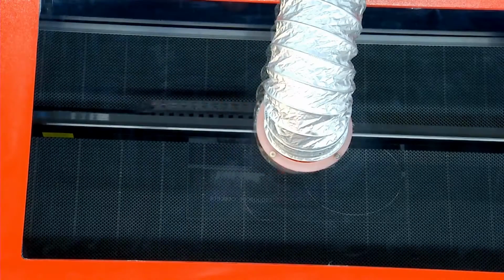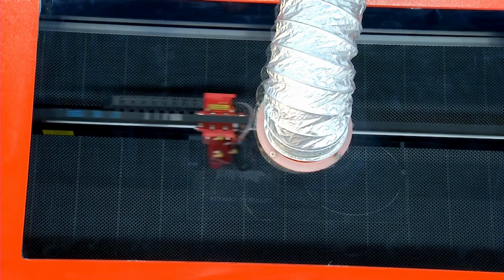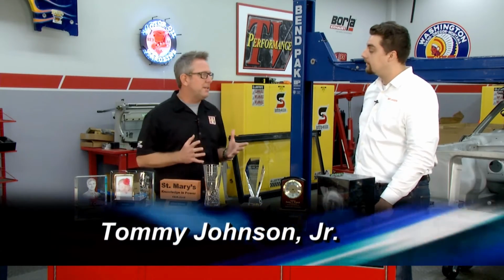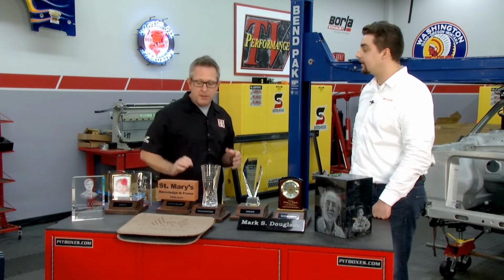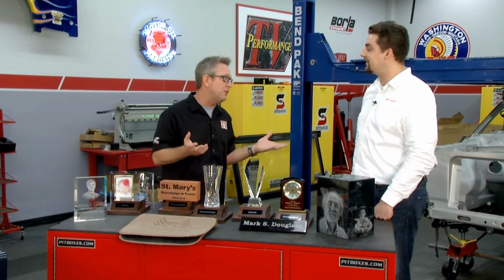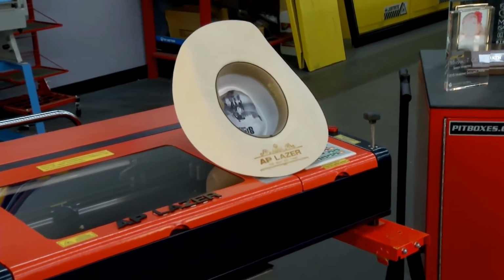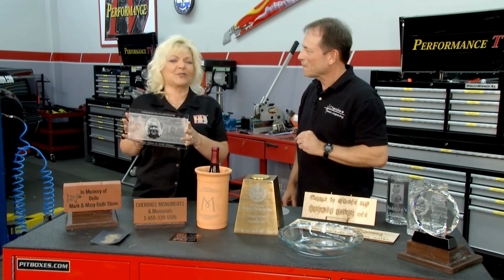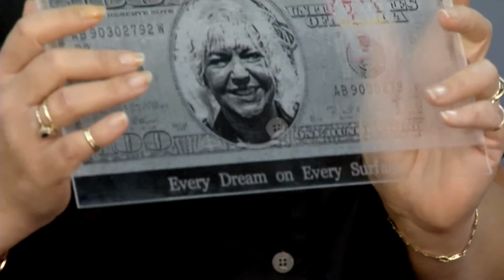AP Lazer showing Diversification on Performance TV with Mike from Cherokee Caskets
Mike Mims from Cherokee Caskets joins Kyle from AP Lazer on an episode of Performance TV. Demonstrating how to laser cut and engrave acrylic and other materials using the All Purpose Laser Machine to diversify into other profitable markets.

Looking for quality laser engravables? We provide wholesale pricing and fast shipping

For all you AP Lazer family members - sign up for video tutorials, downloads and training classes